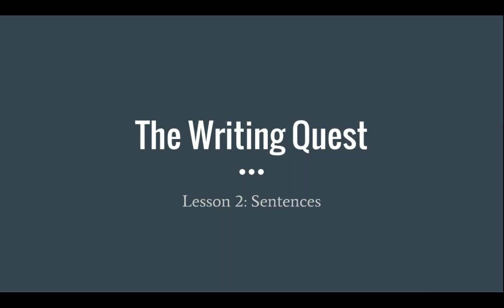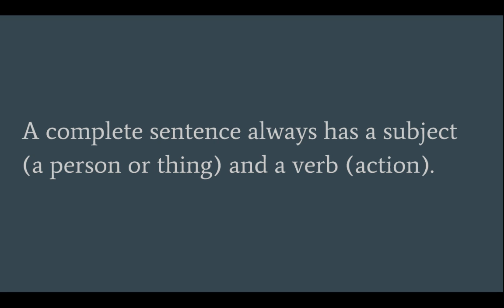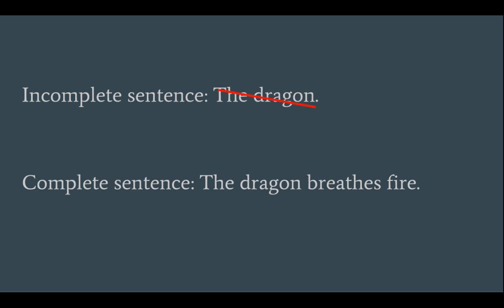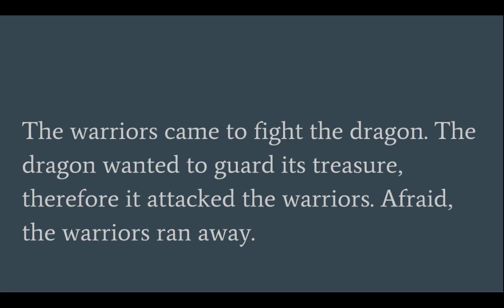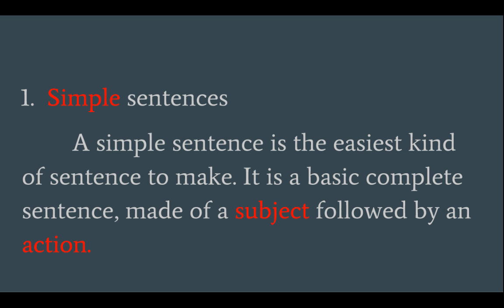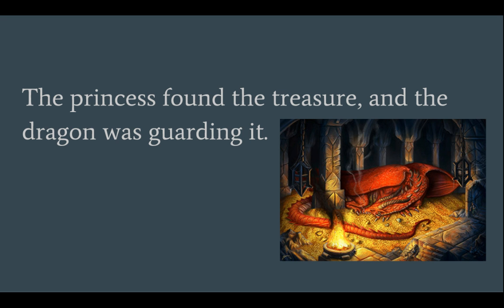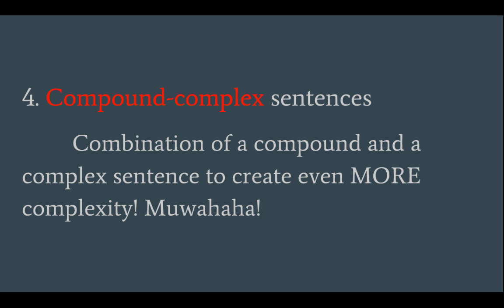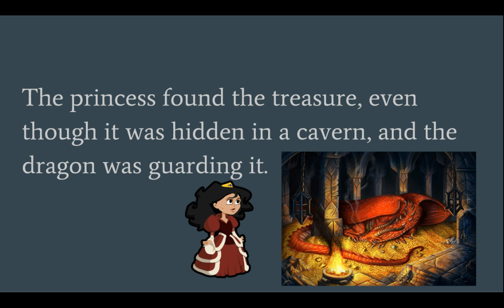TWQ Lesson 2